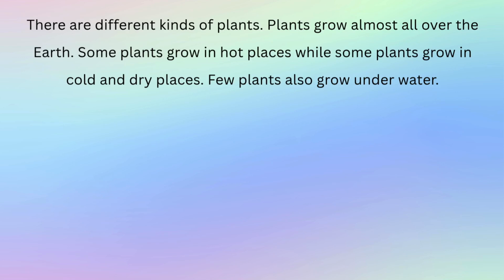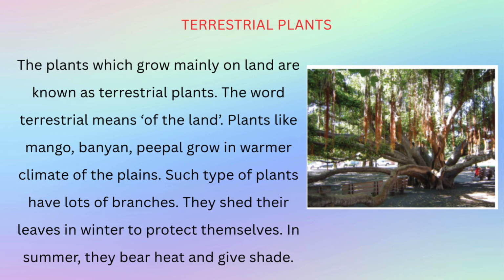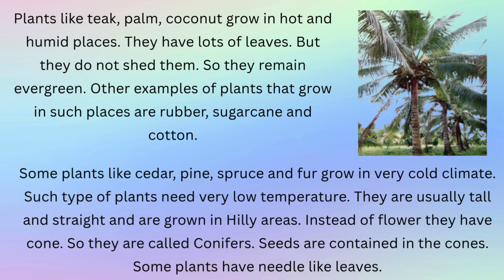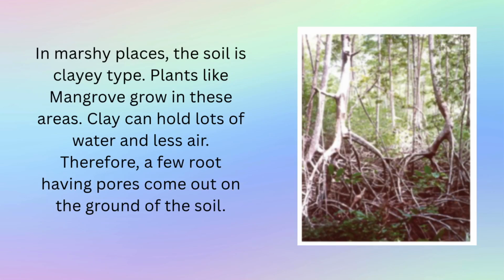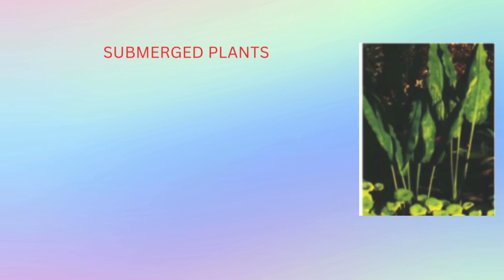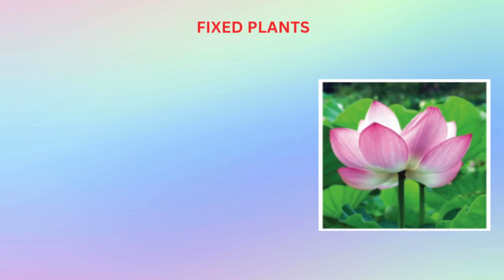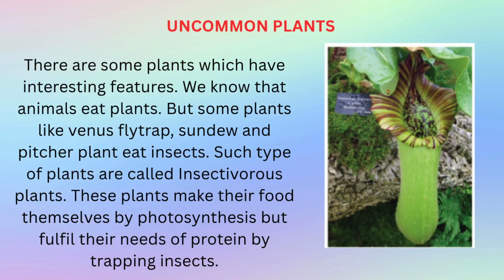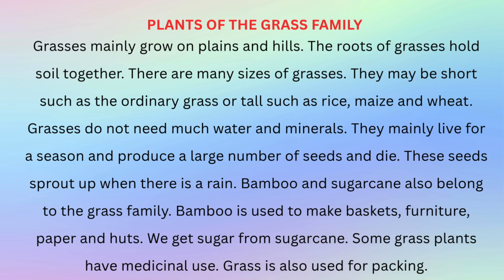Chapter 2 Adaptation in Plants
Champ Term Book Class 4th (1st Term) Science